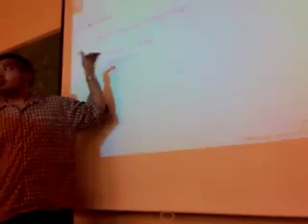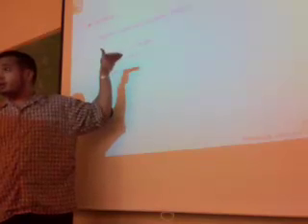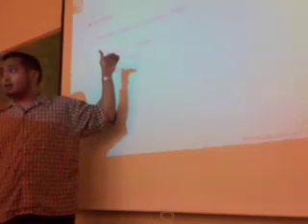CSC4320 Operating Systems- Process Synchronization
Lecture on Operating System Concepts, Chapter 6: Process Synchronization

Stephen Pellicer
Lecturer: Stephen Pellicer